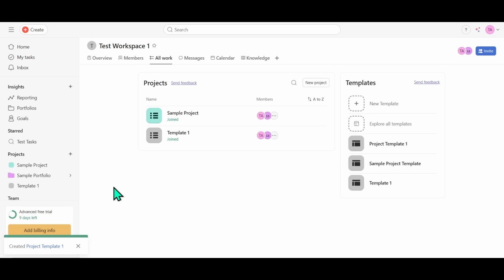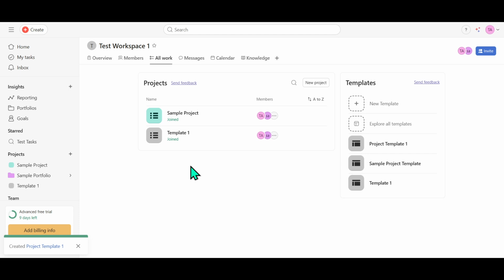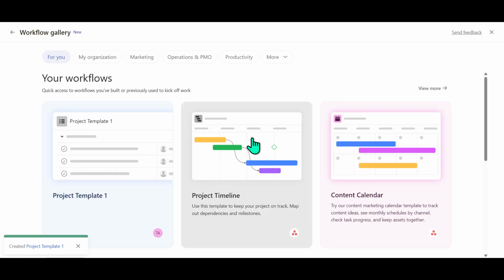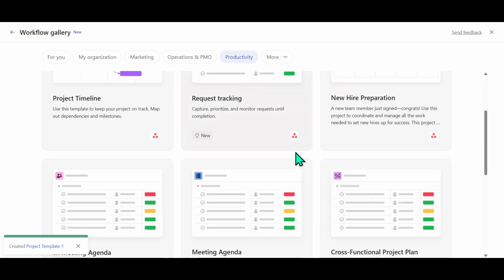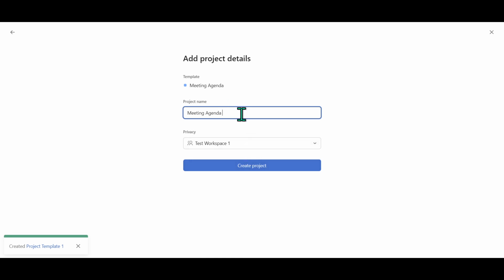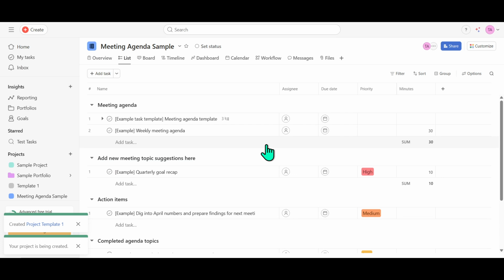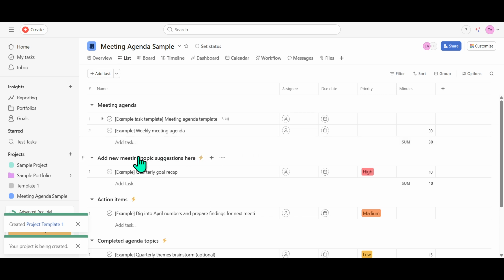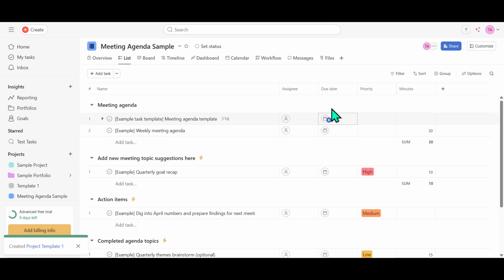Asana: How to Create a Meeting Agenda Using Templates (2025 Productivity & Collaboration Tutorial)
Learn how to create a meeting agenda in Asana using built-in templates to plan discussions, assign tasks, and keep meetings productive. Save time with ready-made formats.